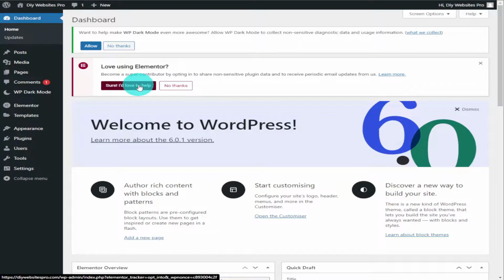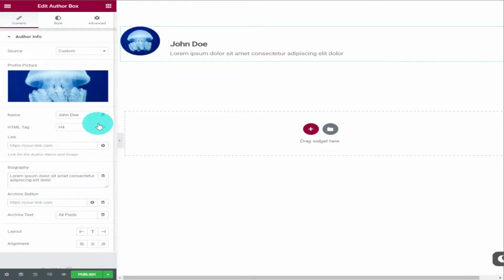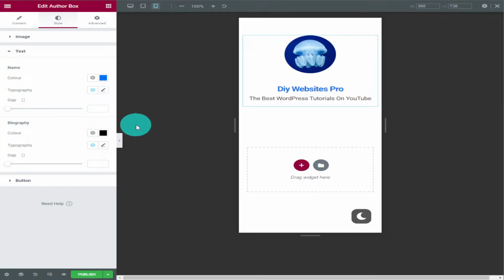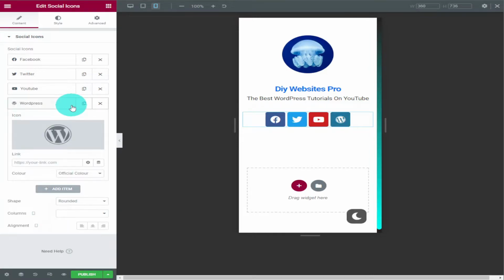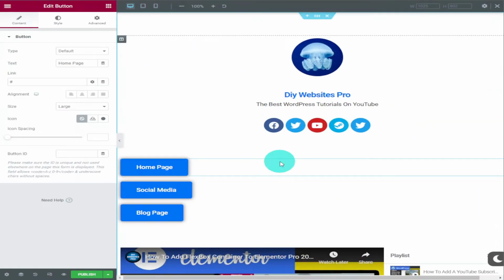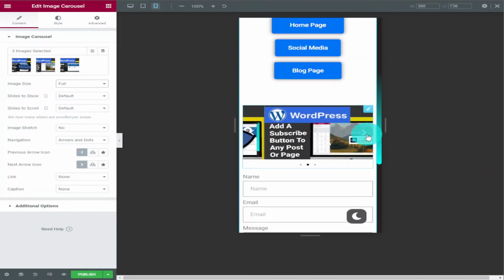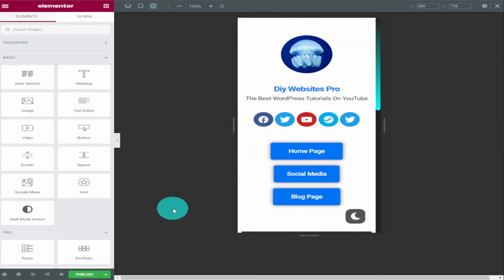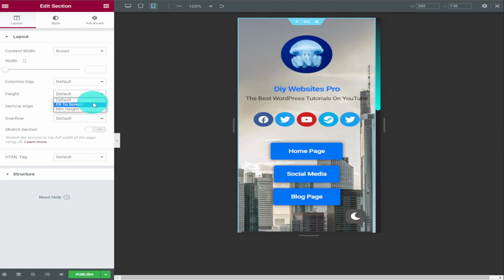The Best Alternative To Linktree - Build Your Own Elementor Link In Bio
In this video I'm going to tell you the best alternative to Linktree. Its extremely easy to do and offers almost limitless possibilities. Use it in your Instagram bio

00:00 - Intro - The Best Alternative To Linktree - Build Your Own Elementor Link In Bio
00:21 - How To Add A New Page In WordPress
00:51 - How To Remove Header And Footer In Elementor
01:02 - How To Change The Background Colour In Elementor
01:35 - How To Add A Profile Image In Elementor
03:32 - How To Edit An Elementor Page For Mobile/Cell Phones
03:45 - How To Add Social Media Icons In Elementor
04:22 - How To Style Social Image Icons In Elementor
05:34 - How To Add Linktree Style Buttons In Elementor
07:03 - Add Cool Features That You Can't In Linktree
07:15 - How To Add A Playlist To Your Not Linktree In Elementor
07:47 - Add A Contact Form To Your Not Linktree In Elementor
08:07 - How To Customize The Style Of Your Contact Form In Elementor
08:28 - How To Customize Elements On Our Not Linktree Page
08:40 - How To Get Our Not Linktree page Desktop Ready
09:20 - How To Add An Image Gallery On Our Not Linktree Page
09:32 - How To Add An Image In Widget Carousel
10:13 - How To Change Image Size In Image Carousel
10:32 - How To Style An Image Carousel In Elementor
11:01 - Can You Use WP Dark Mode In mobile Responsive mode?
11:24 - How To Add A Background Image On Our Not Linktree Page
12:14 - Feeling Inspired?